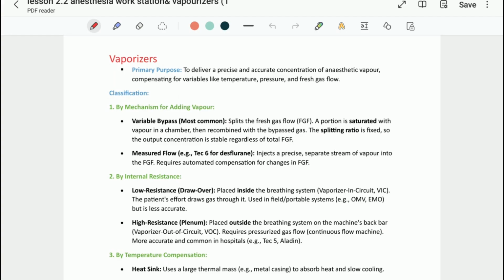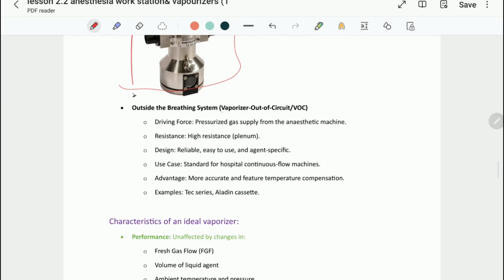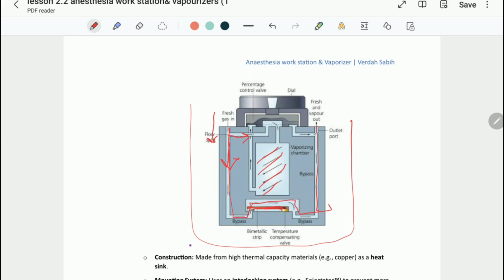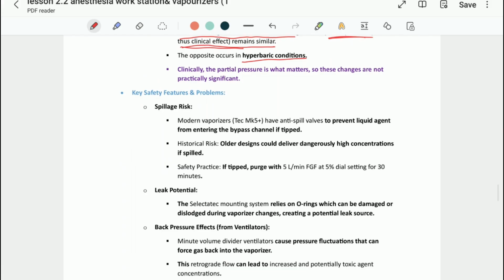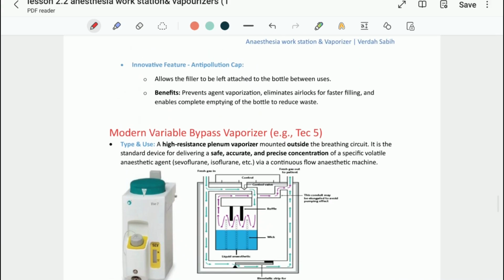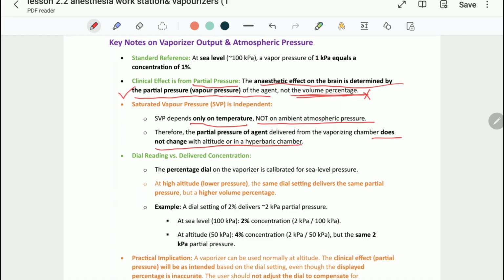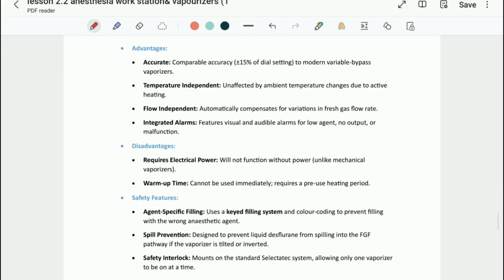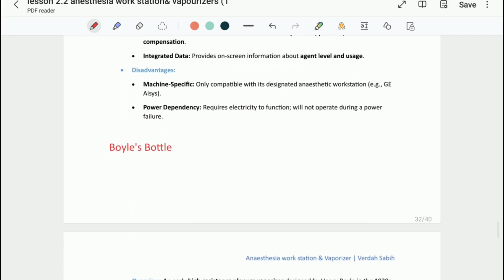The vaporizer || Part-1 || Dr Verdha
Anesthesia
IMM/MS/FCPS